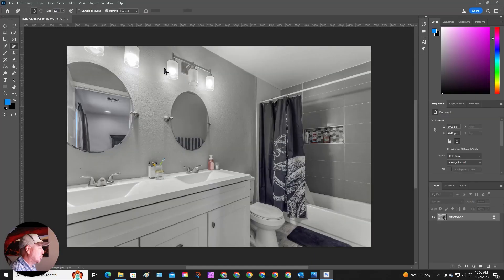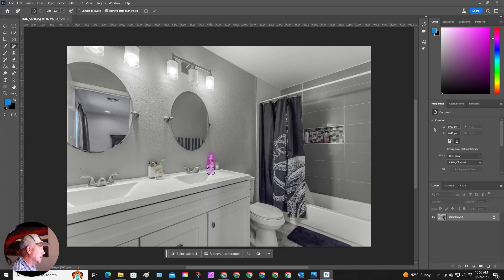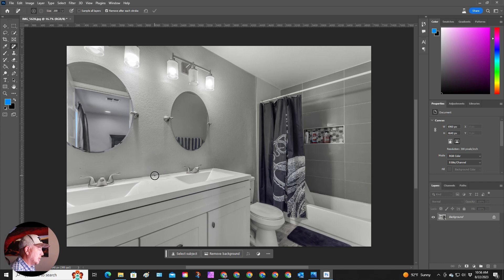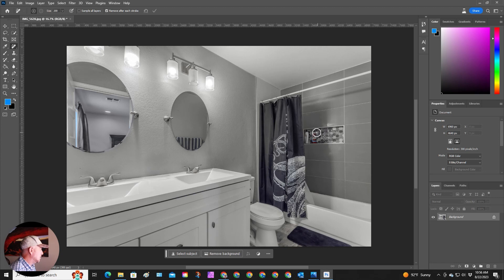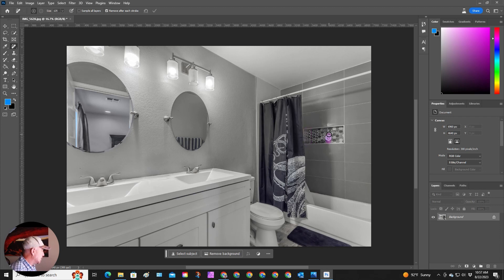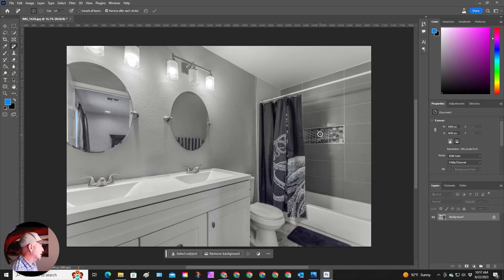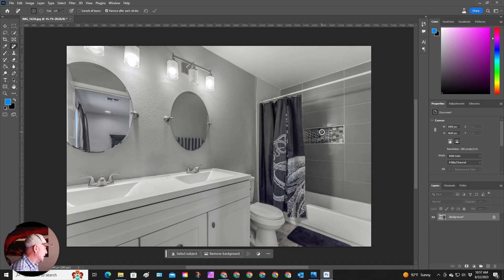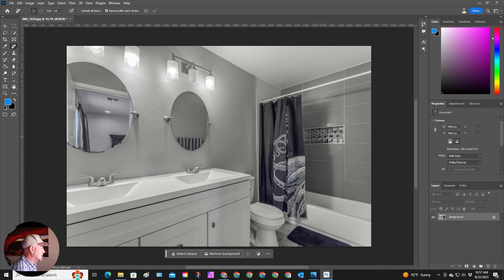Easiest Object Removal Tool in 2023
#1 Tip To Remove Objects In Real Estate Videos

Have you tried Adobe Photoshop Betas new feature "remove tool"?

CAPTUR3D is my go-to 3rd Party to create Floor Plans in 2d/3d and also to have them build branded tours for my clients on Matterport. Check them out and get free Credits on sign-up.

Start Matterport Journey
Matterport Pro 3
Matterport Axis
Ricoh Theta

Tripod Head
Rokinon 10MM: (Canon)
Rokinon 10MM: (Sony)
Sony 10-18MM
Canon 90D
Sony a6600: (Handy flip-up screen compared to 6500)

I am an affiliate of some links to products or services, if you plan on purchasing or using any of the equipment, using my links will help keep the channel going with more and better content. Thanks!